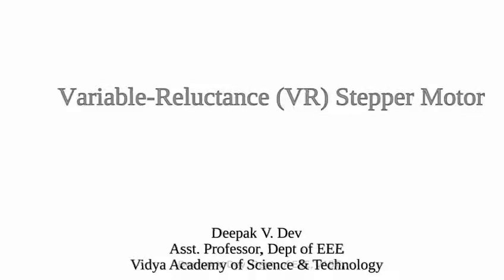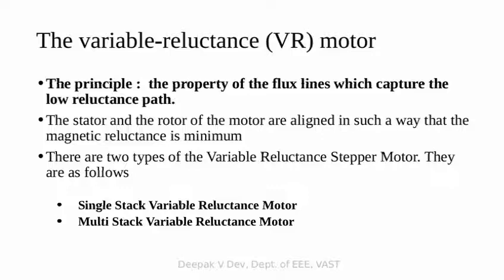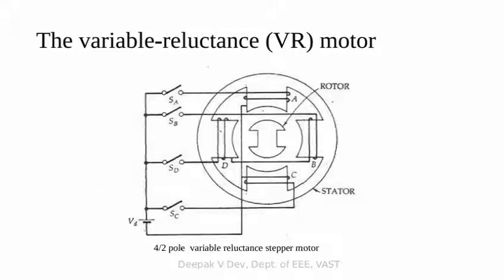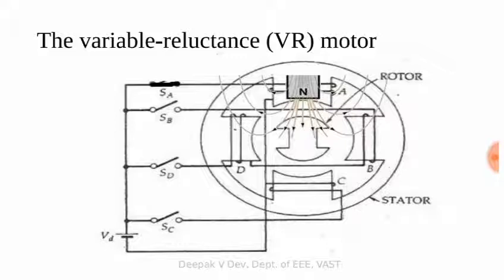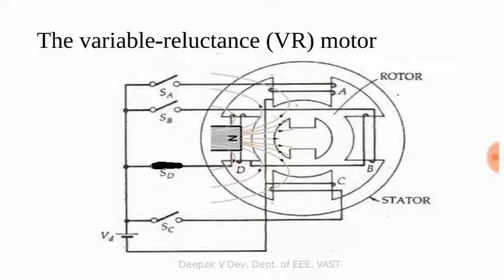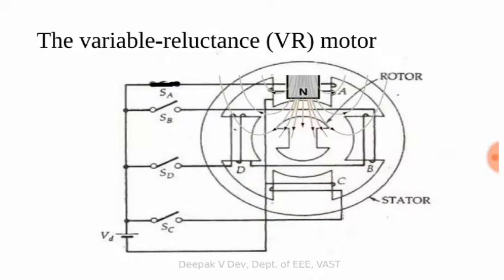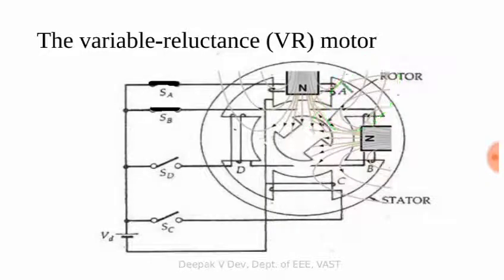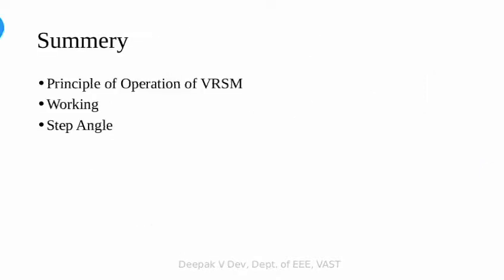Variable Reluctance Stepper Motor ( English & Malayalam)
This video explains the working of VR stepper motor